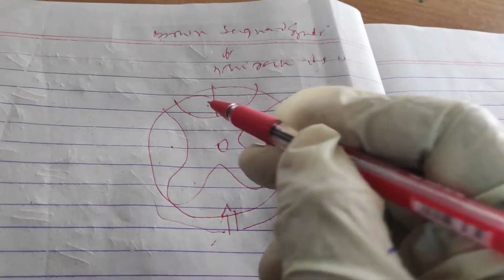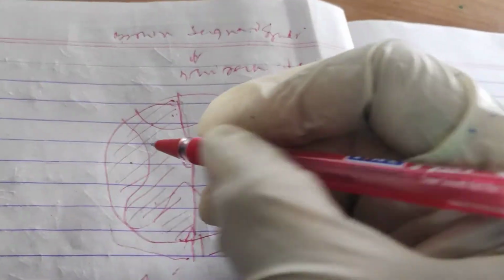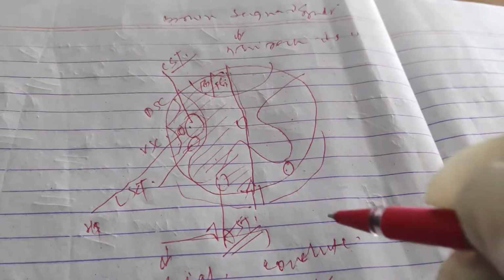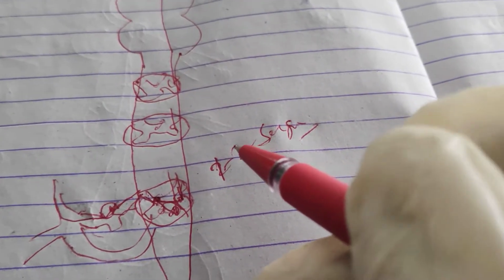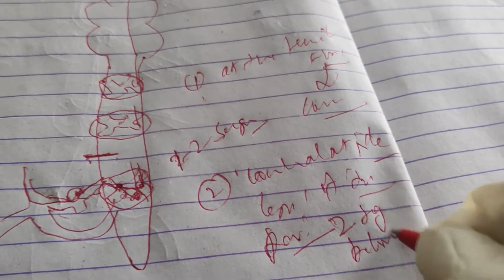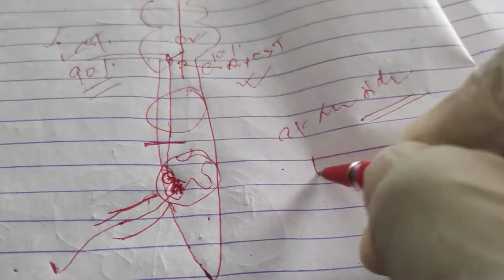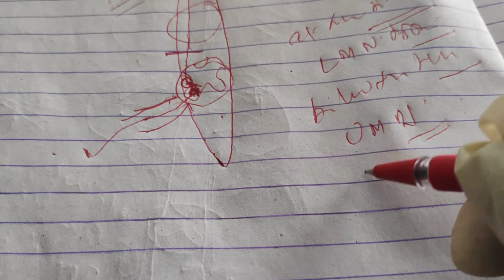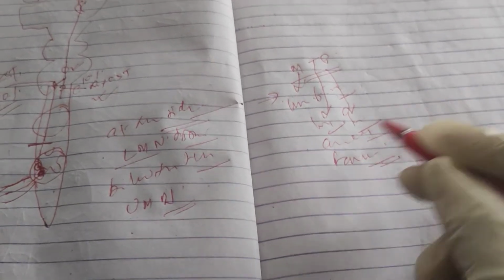Brown sequard syndrome